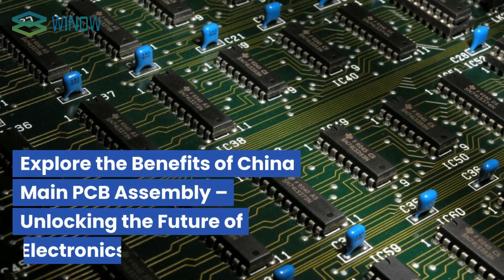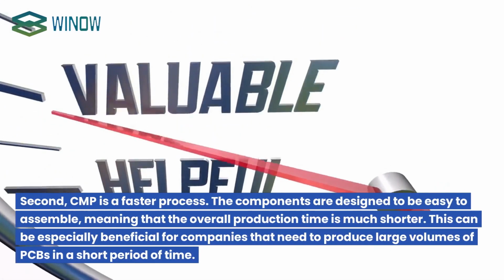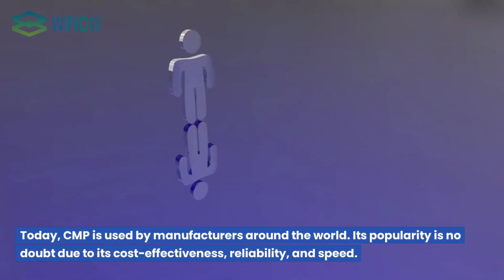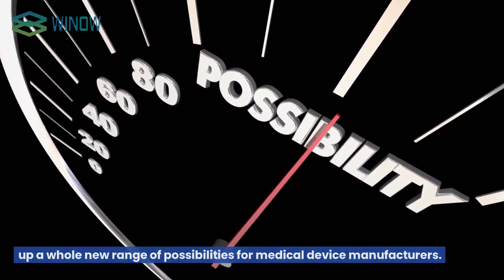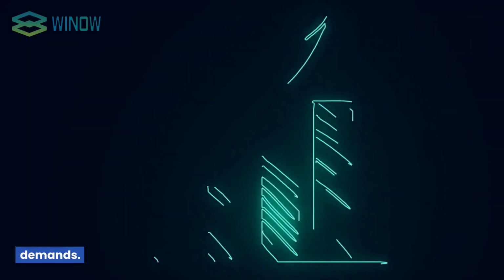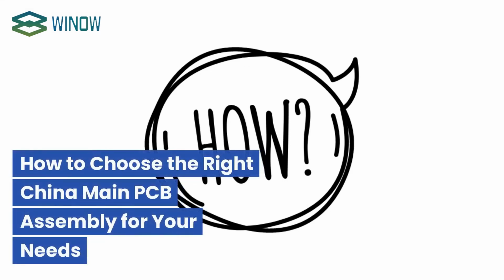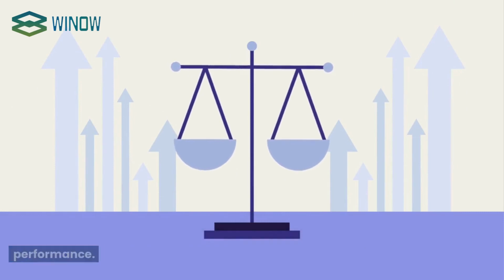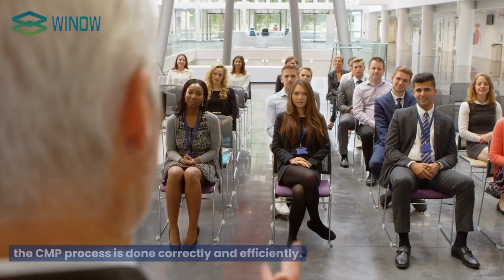Explore the Benefits of China Main PCB Assembly – Unlocking the Future of Electronics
Explore the Benefits of China Main PCB Assembly – Unlocking the Future of Electronics. The world of electronics is ever-evolving, and with it come new and exciting challenges. In order to keep up with the pace, manufacturers need to stay on top of the latest trends and innovations. One of the most promising new technologies is China Main PCB Assembly. In this video, I’m going to explore the benefits of China Main PCB Assembly, the different types available, and how to choose the right one for your needs.